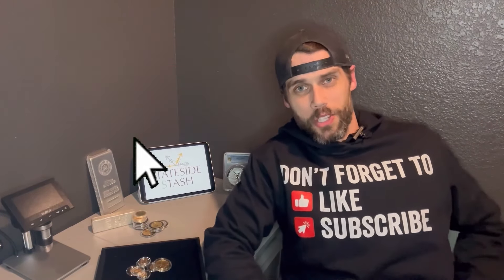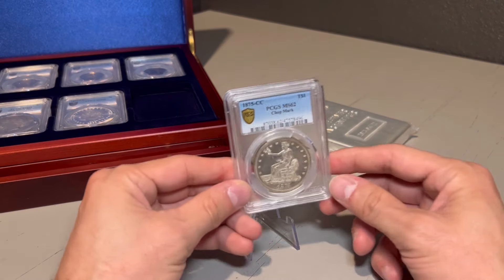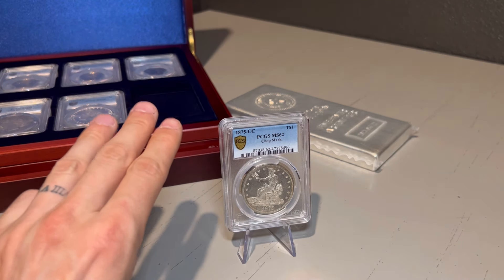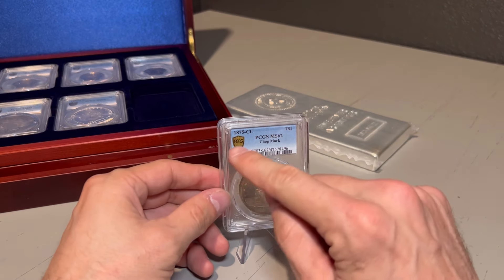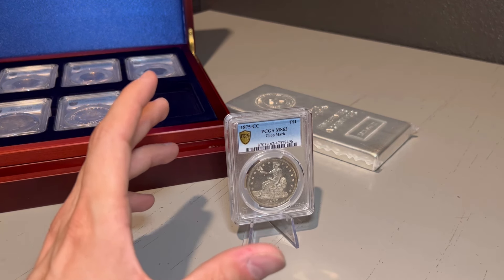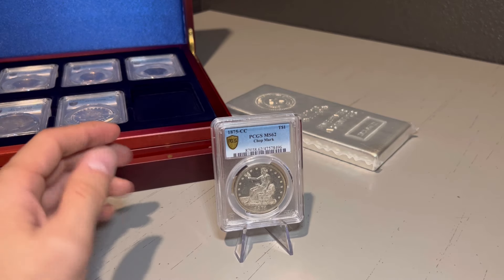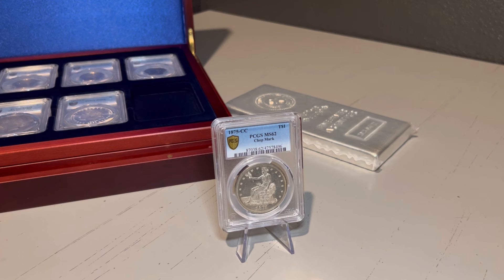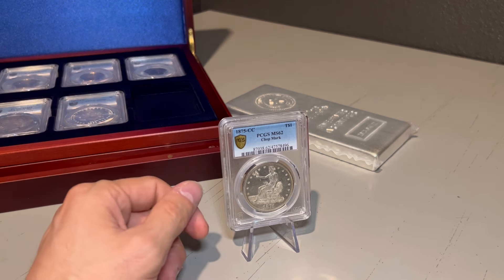Carson city trade dollar chop marks (My top coin)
As you all know numismatics are my bread and butter, my true love and joy. Today I share with you my top coin I own the CC trade dollar with a chop mark. Enjoy!